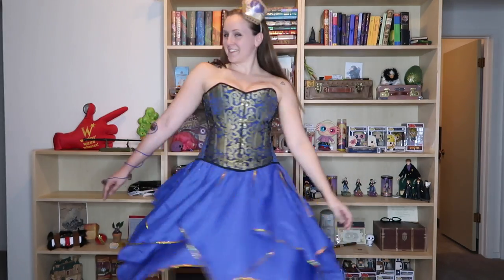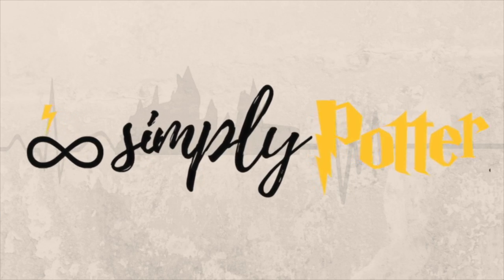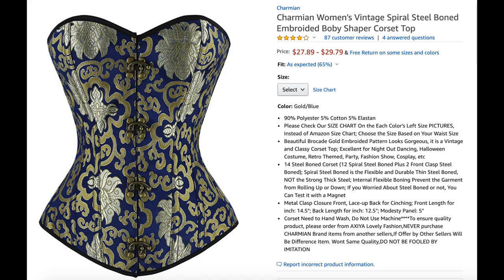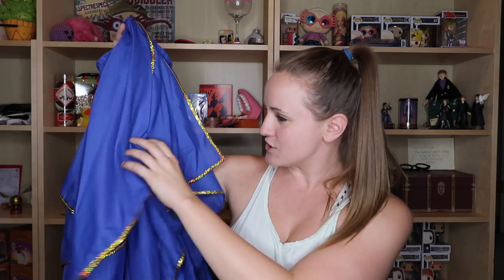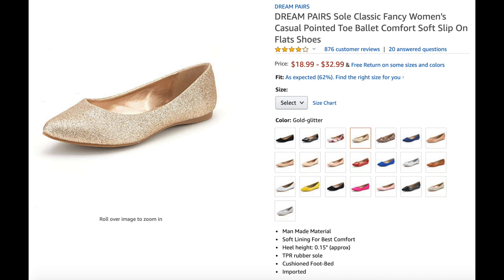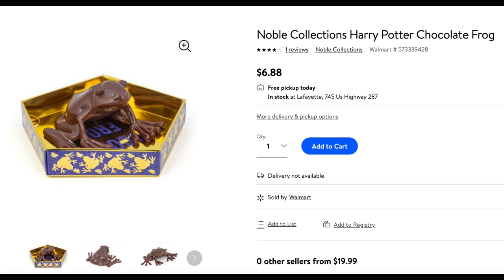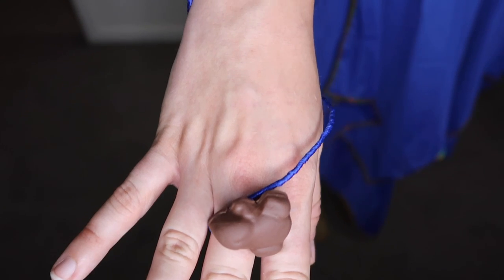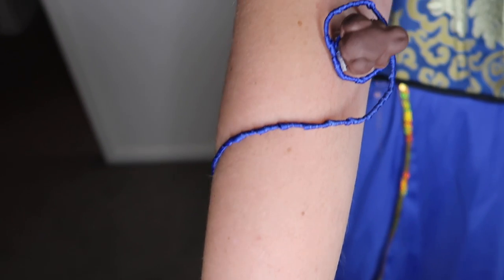DIY CHOCOLATE FROG COSTUME | Harry Potter Cosplay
Looking for a cute Harry Potter costume? Join me as I teach you how to make your own chocolate frog cosplay! There are even some fun and easy DIY elements 😊

Costume pieces:

Shoulder Chocolate Frog Supplies:
Double sided tape

Headband Supplies:
Blue ribbon
Gold ribbon
Universal chocolate frog box

Arm Cuff Supplies:
Blue ribbon
Polymer clay
Chocolate frog mold

🦉WANT TO SEND OWL POST? 💌
Simply Potter